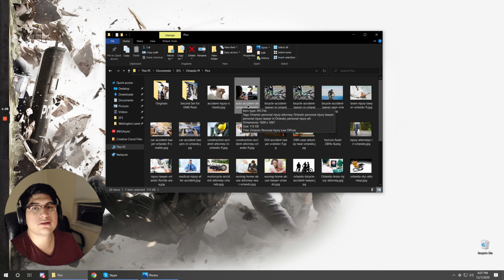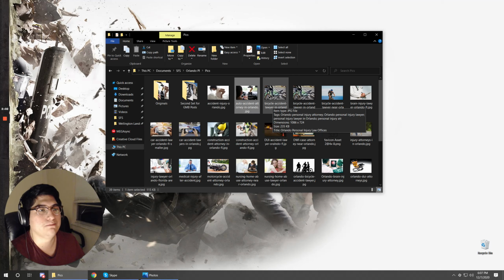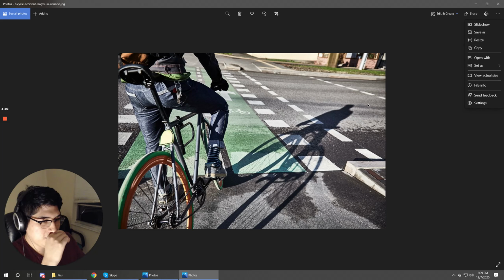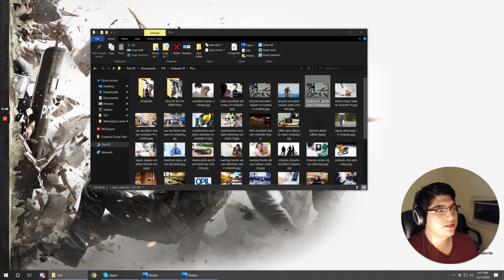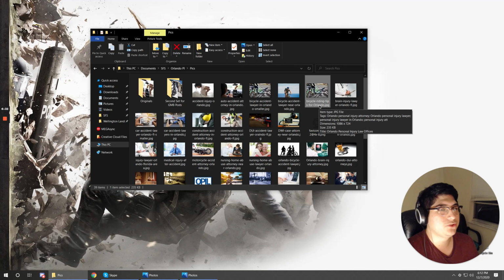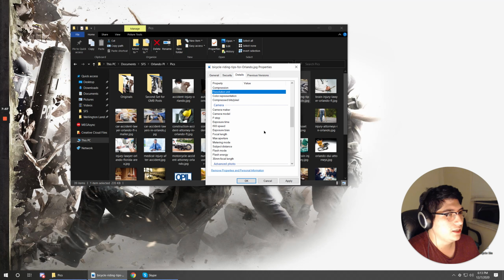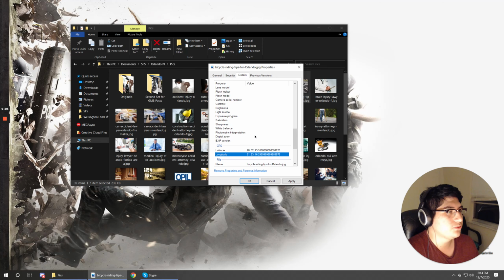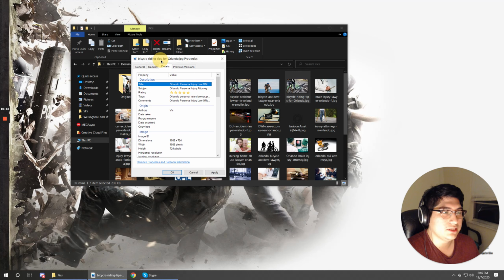How to Optimize Your Law Firm's Pictures